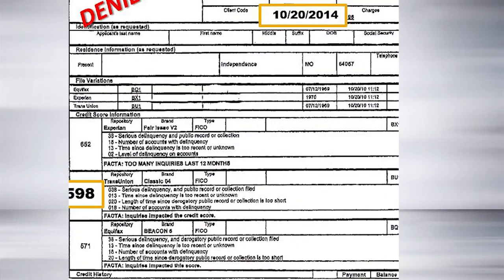FACTA (Fair and Accurate Credit Transactions Act)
FACTA is an amendment to FCRA in 2003 because of this consumer are able to get some incredible benefits and powerful information. FACTA is what allows every consumer to get a free copy of their report every year. Also, FACTA put structure the rebuilding process after Identity theft and several steps in place to help prevent it. But for your purpose the most important change was to require disclosure of the factors most impacting the credit report. So, if you are reviewing a lender report with a FICO score you will see these codes (have picture fly in) These codes are here to help you explain to the consumer why their score is what it is and what they need to work on to improve it. Use to insure you don’t give bad advice.

For additional knowledge, please continue watching our Youtube channel or Call our office at 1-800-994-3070 and our credit repair analyst will assist you.